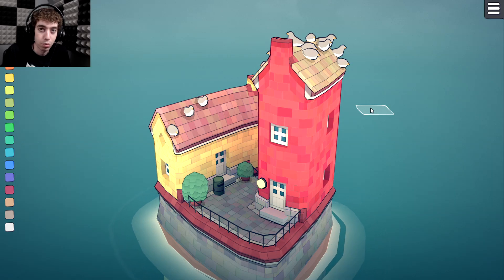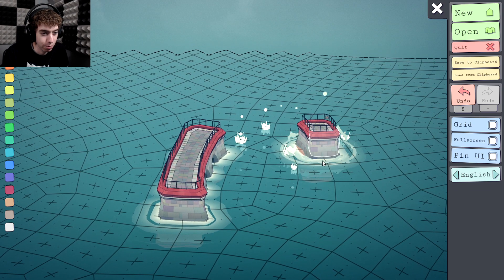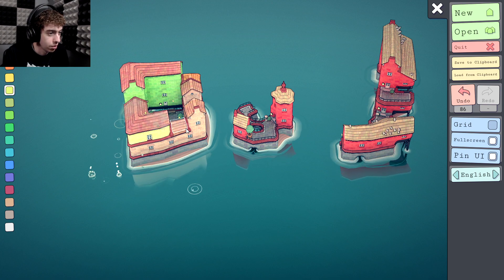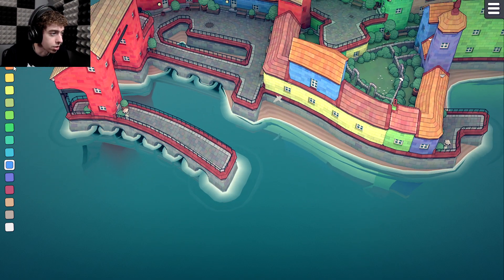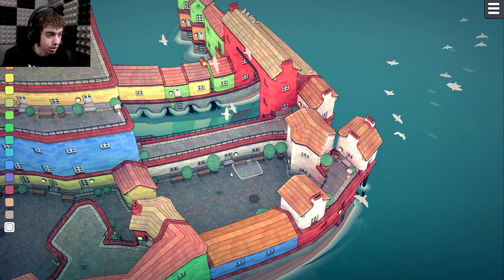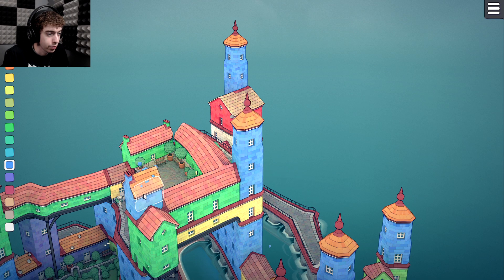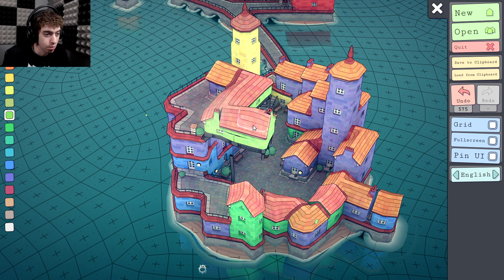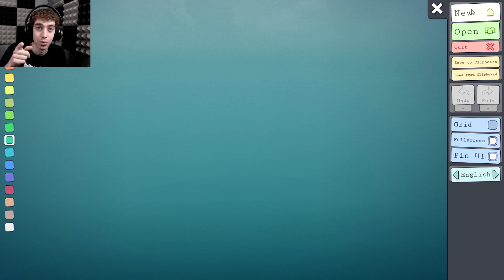Let's relax with Townscaper